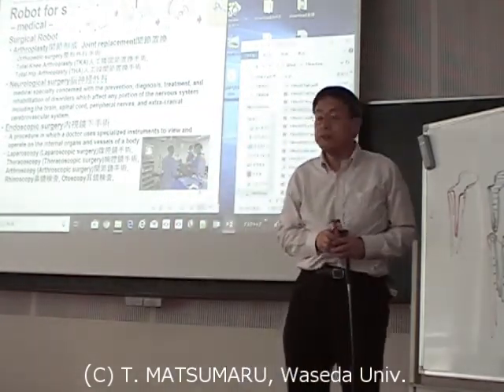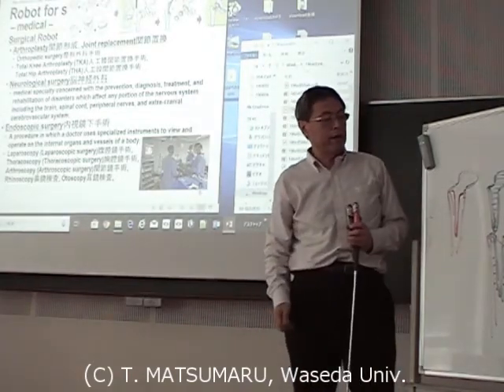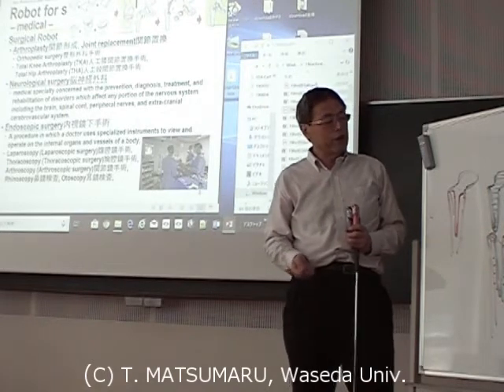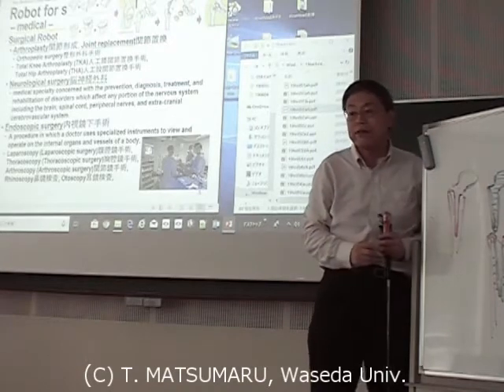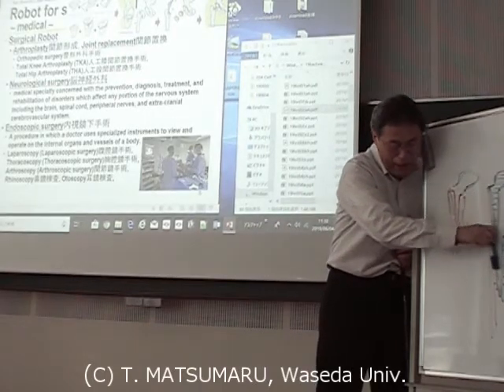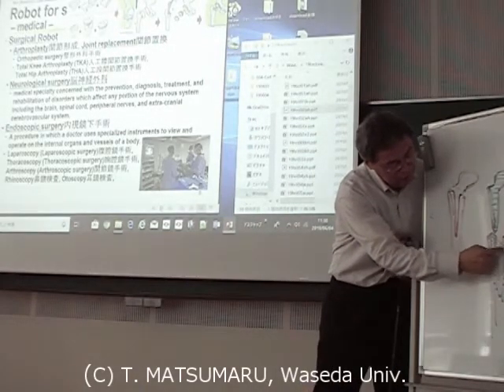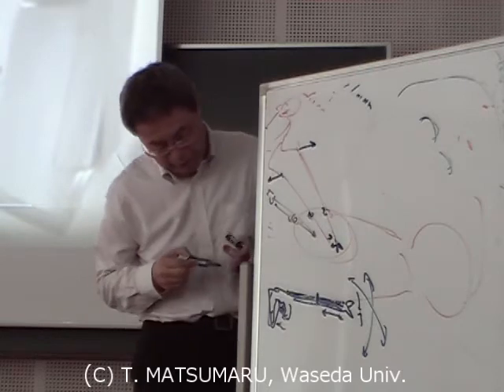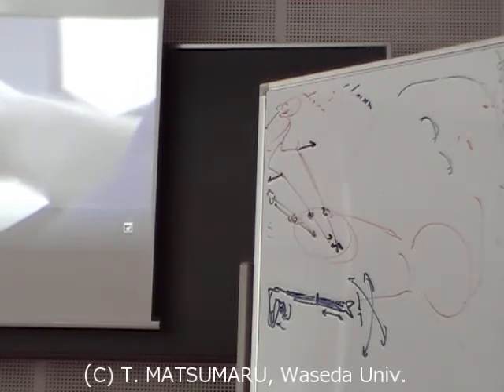Human-robot interaction (HRI) 2019 Spring (05/15) Recent robots (4) for social/public, medical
((Subject)) Human-robot interaction (HRI)
((Term)) 2019 Spring semester
Chapter05 Recent robots (4) for social/public, medical
1. Various robots
2. Robot for social support (1) public service
(1) Medical